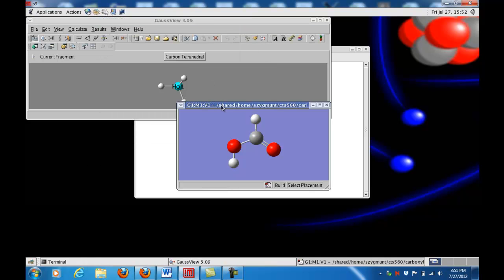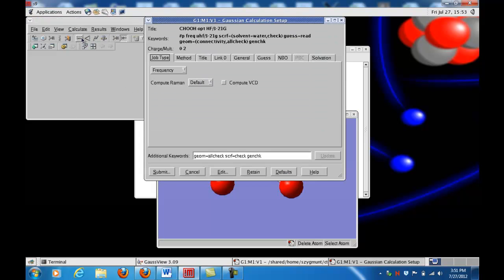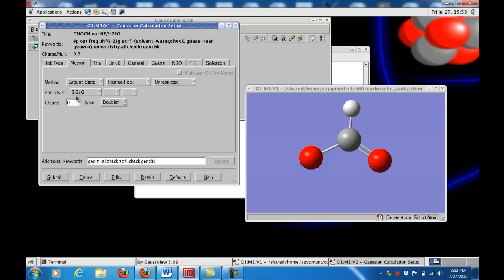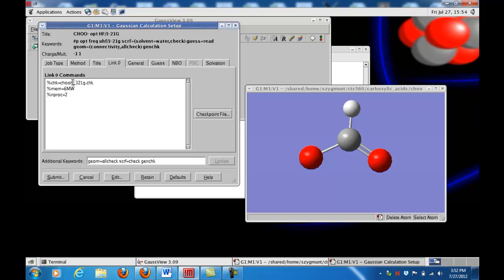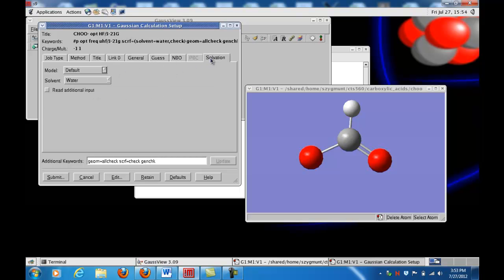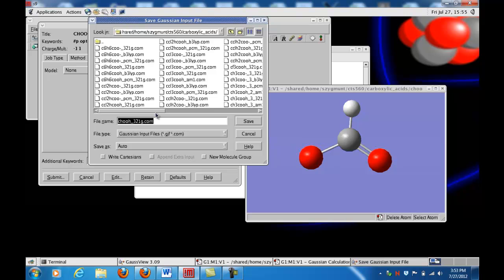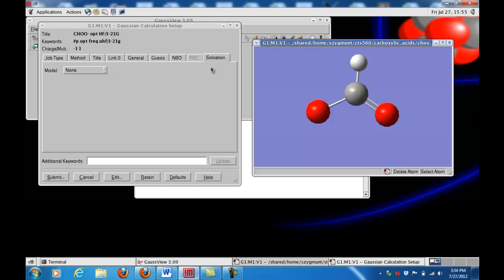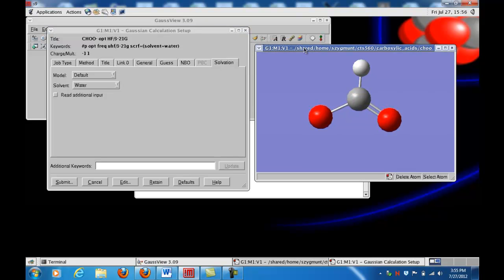CTS560 editing molecules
How to use GaussVIew to open a GAUSSIAN output file, edit the molecular geometry, and save as an input file.